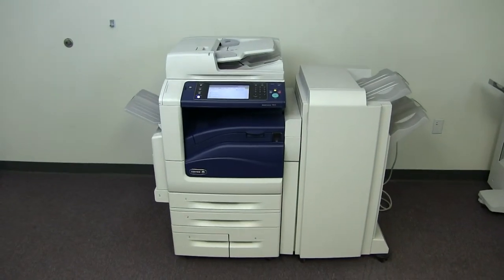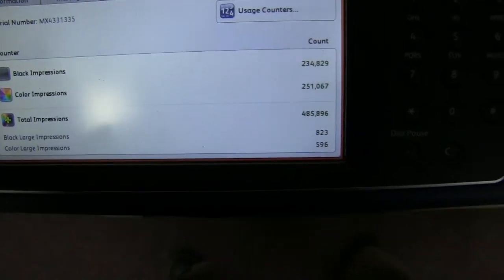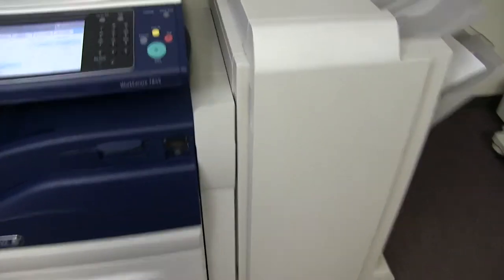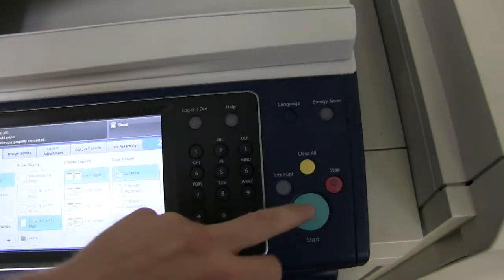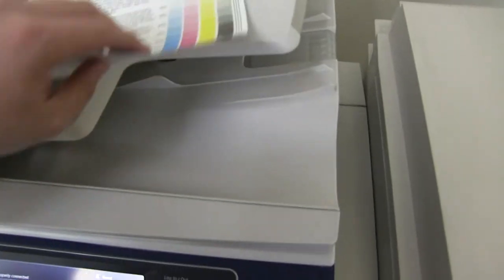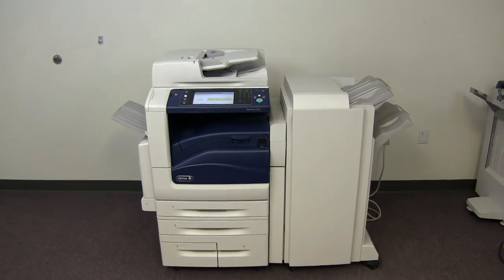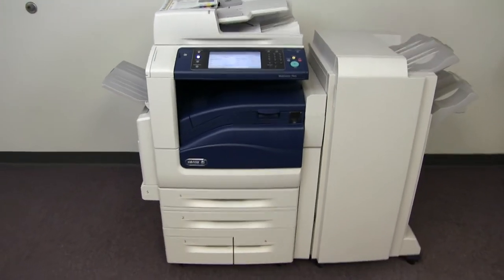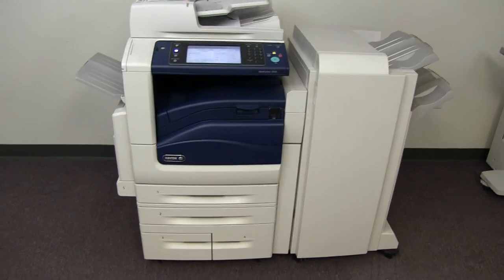Xerox Workcentre 7845 251K 234K